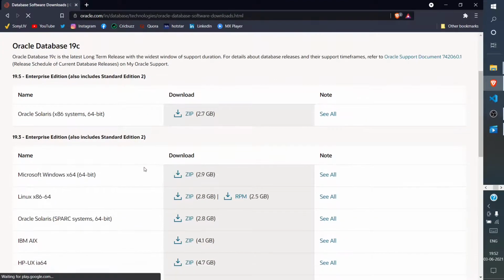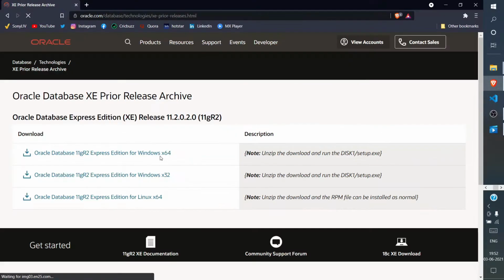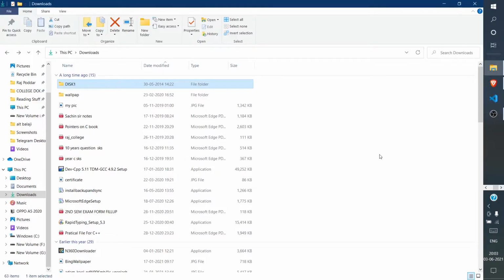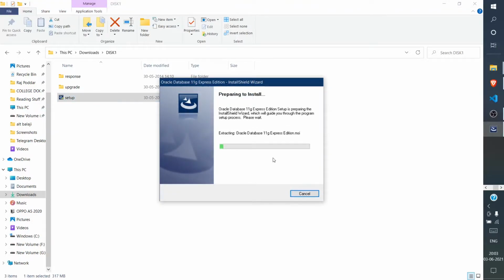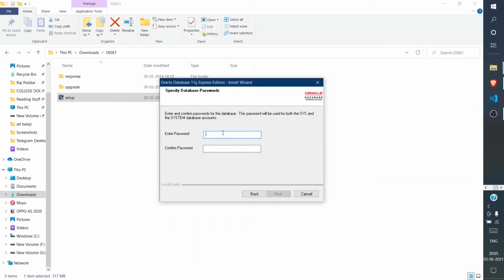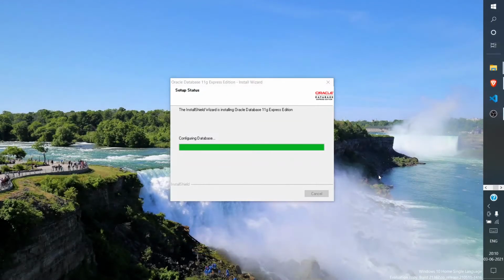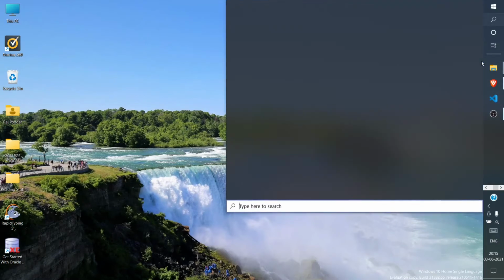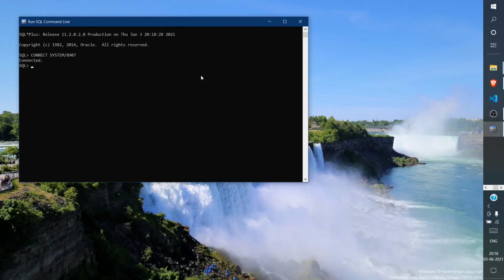How to Install / Download Oracle Database on Windows 10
In todays video we are going to learn:- How to Install / Download Oracle Database on Windows 10.
So watch the video carefully because i myself was having problem in installing the software, so i made sure that no one else should have. thank u...!

What is Oracle database used for?
An Oracle database is a collection of data treated as a unit. The purpose of a database is to store and retrieve related information. A database server is the key to solving the problems of information management.

Is Oracle a SQL database?
Oracle database is an RDMS system from Oracle Corporation. The software is built around the relational database framework. It allows data objects to be accessed by users using SQL language. Oracle is a completely scalable RDBMS architecture which is widely used all over the world.